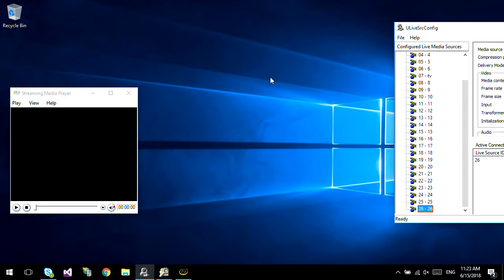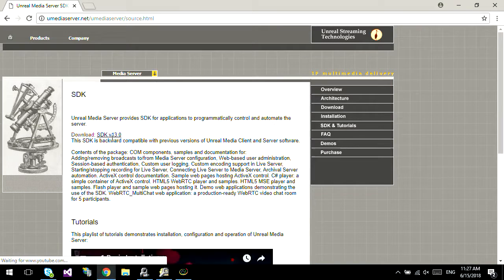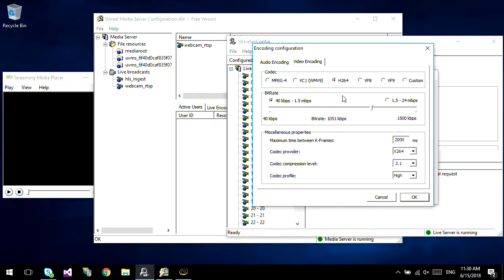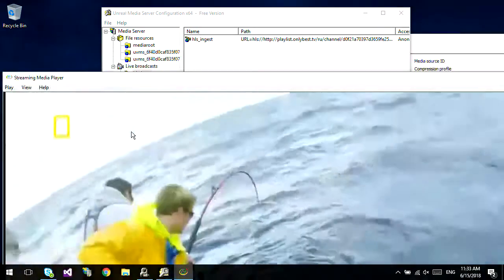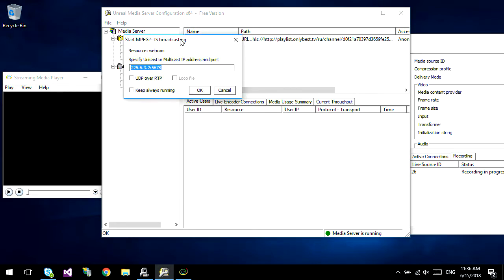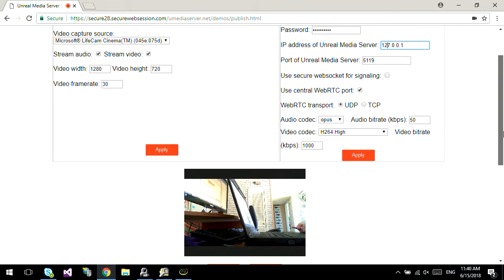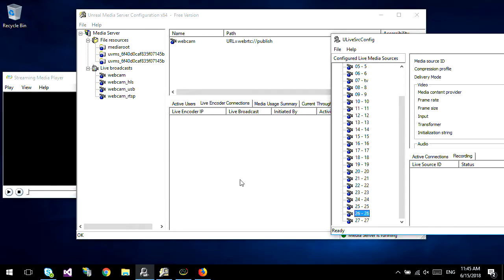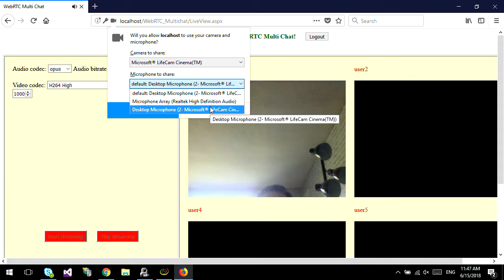11 WebRTC live streaming and publishing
Live low latency streaming to HTML5 players via WebRTC; publishing live video from web browsers to Unreal Media Server via WebRTC; VP8/VP9/Opus encoding/transcoding with Unreal Live Server; HLS ingest and rebroadcast as MPEG-TS Multicast.